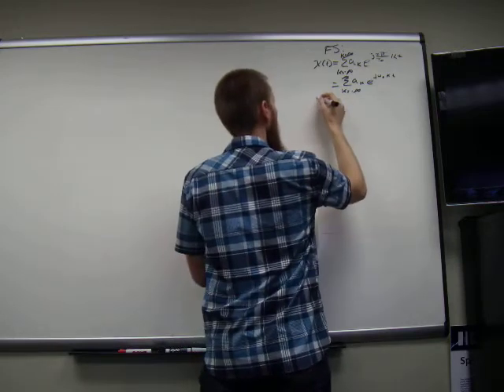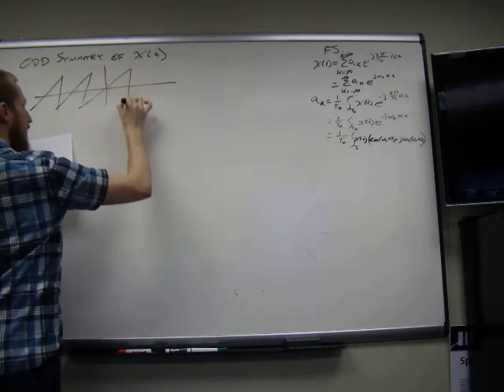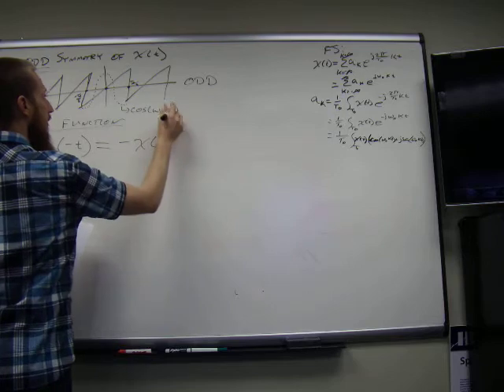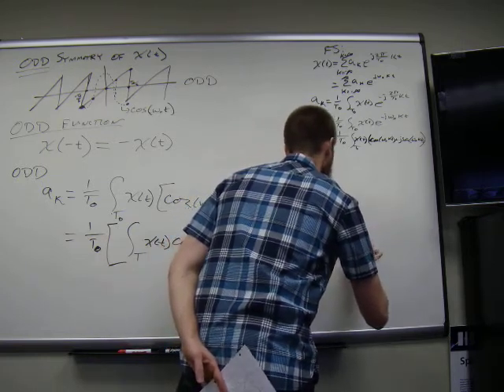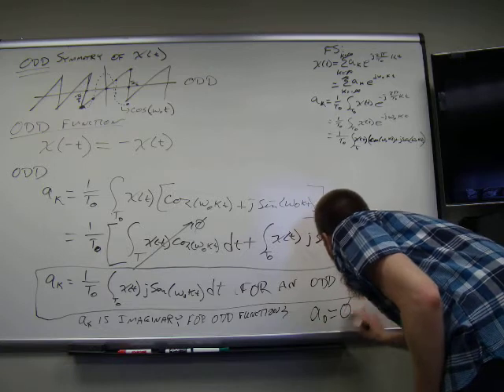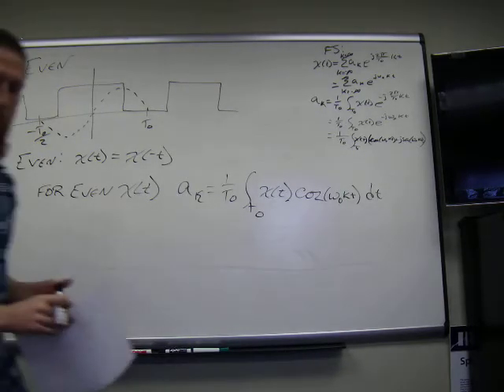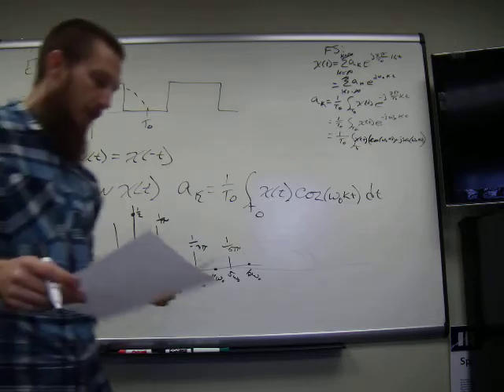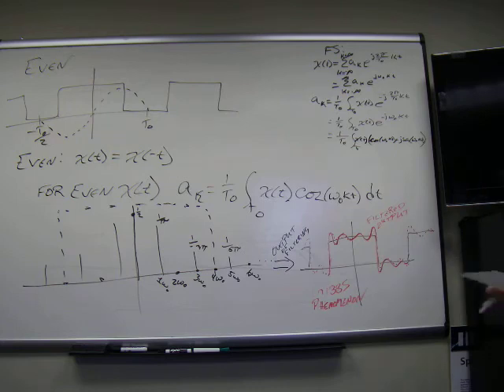Lecture 8 Part 2 of 5